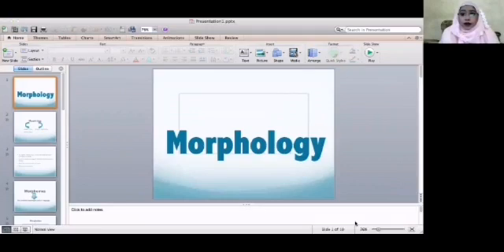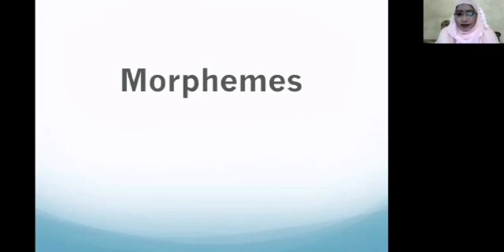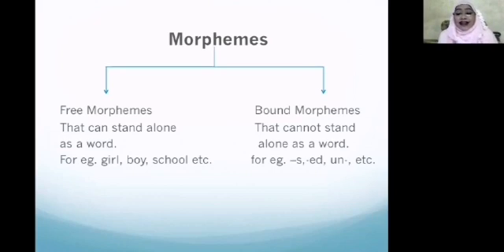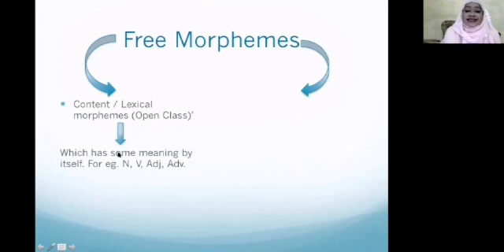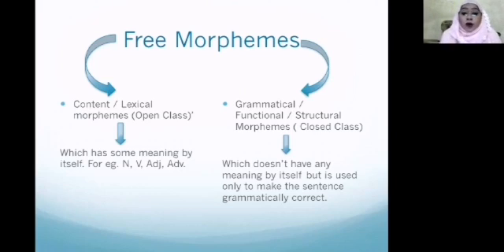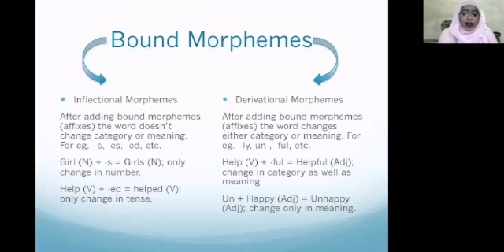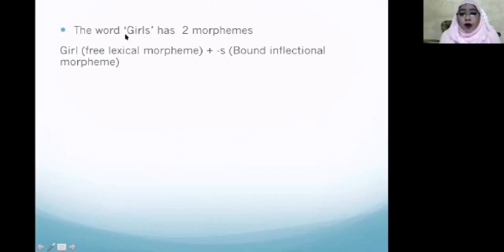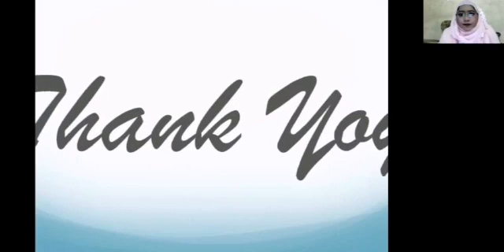Morphemes and its Kinds